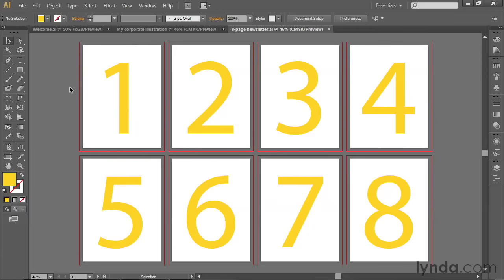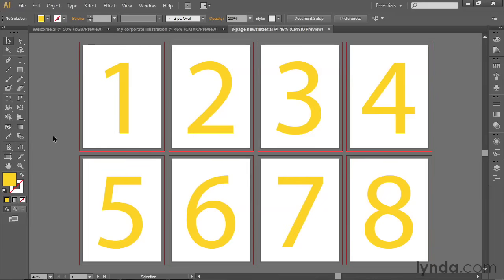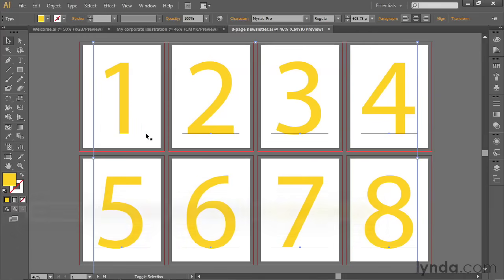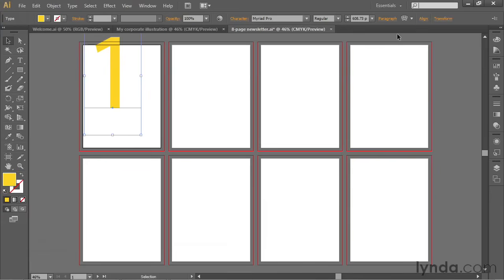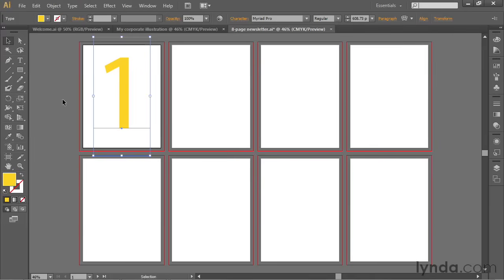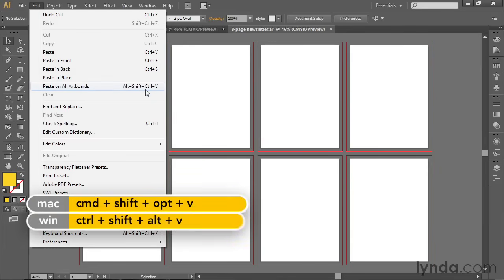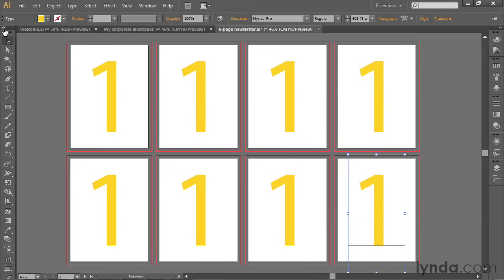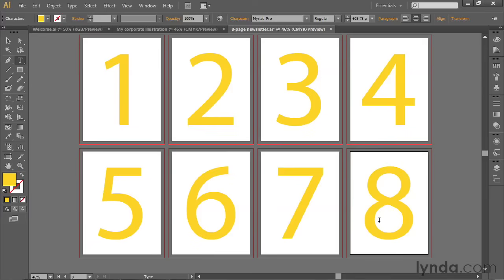Illustrator Tutorial - Aligning objects on multiple artboards